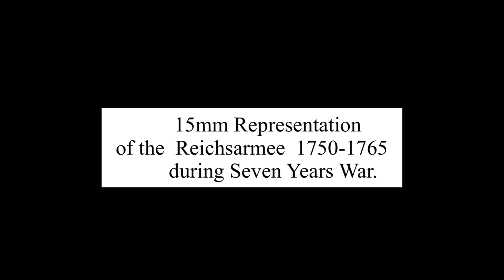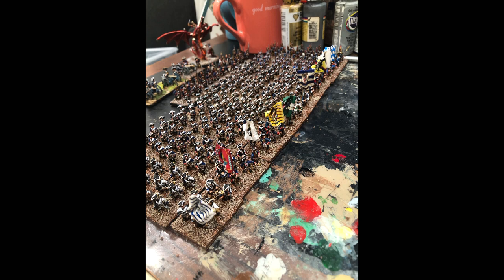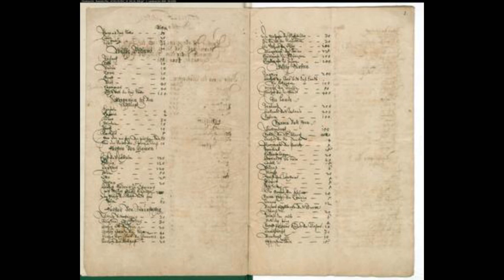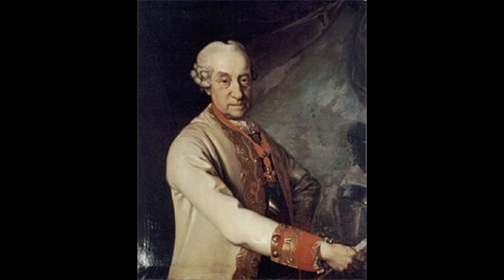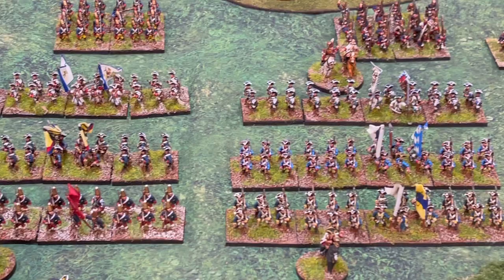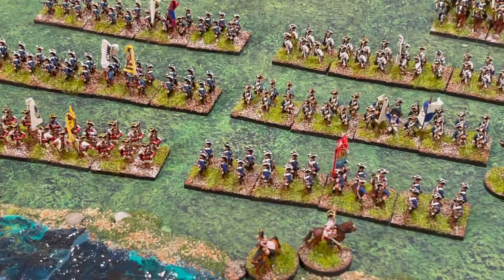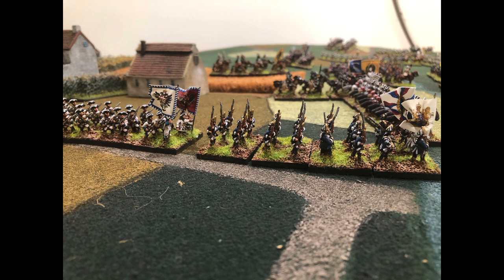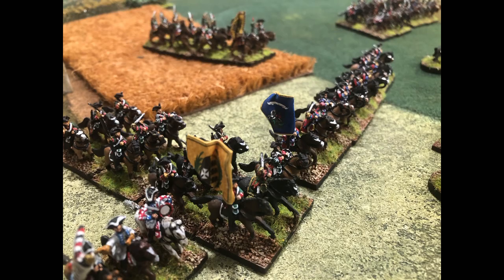15mm Reichsarmee (Germans) Seven Years War 1757 to 1761.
15mm Army representation of the Reichsarmee during the seven years war 1757 to 1768. German forces opposed to Prussia. 15mm Army showcase using Essex figures, painted using Kronoskaf.com regimental plates. Organized to be used for any gaming system. Black Powder, Fire and Fury or Piquet. The Army fought Frederick the great at Rossbach and lost terribly. 15mm Army showcase for your enjoyment.